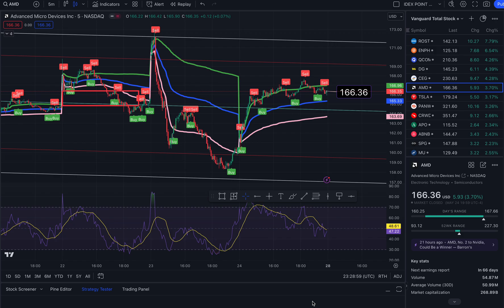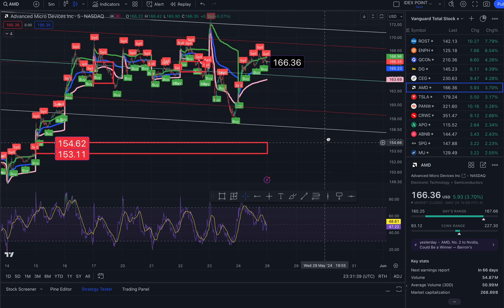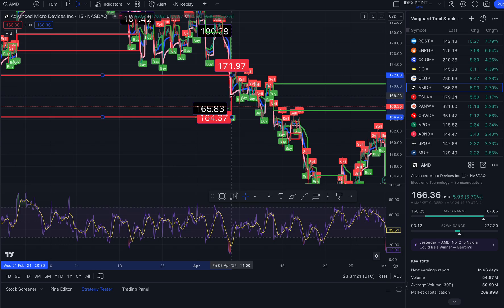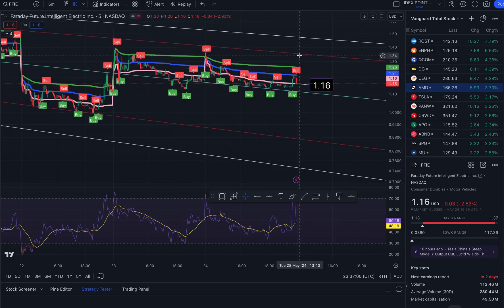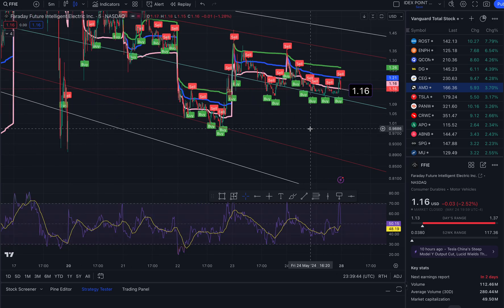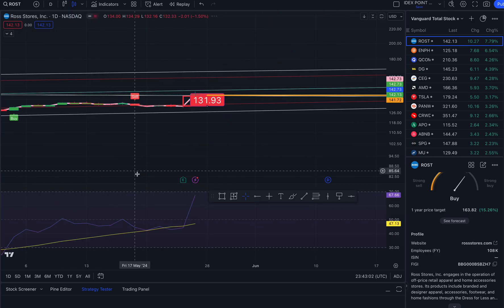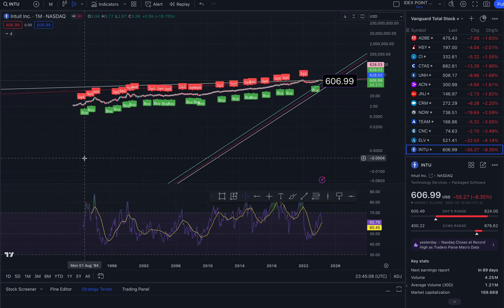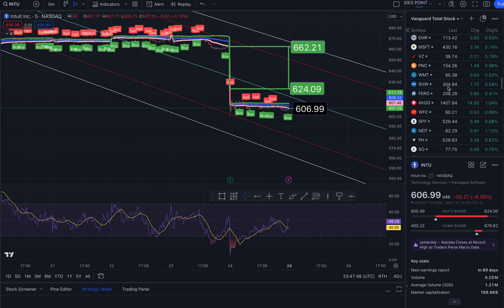$166.36 AMD $171.61 | $1.16 FFIE $1.17 | $142.13 ROST | Standard Deviations | Linear Regression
This is technical analysis.
Price Targets For Tuesday
$606.99 INTU $600.02

AMD
$171.72 3SD
$169.27 2 SD

$166.36 End of Day

$165.33 VWAP

$164.37 Buy in Area
$159.46
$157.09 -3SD